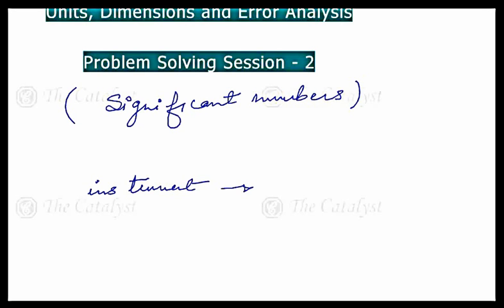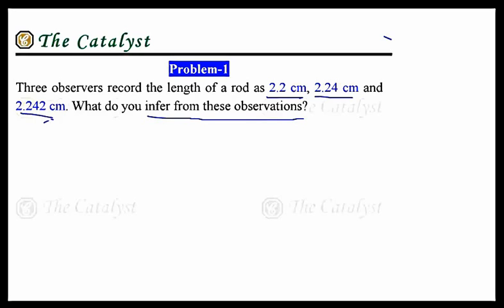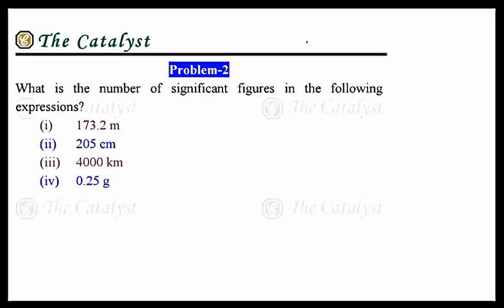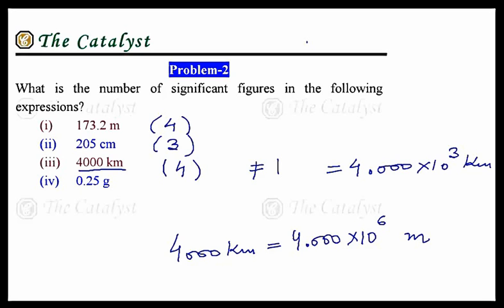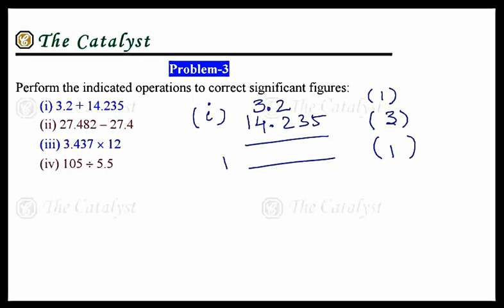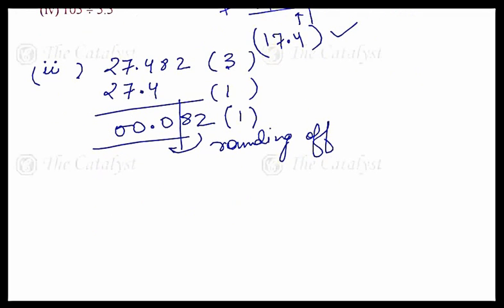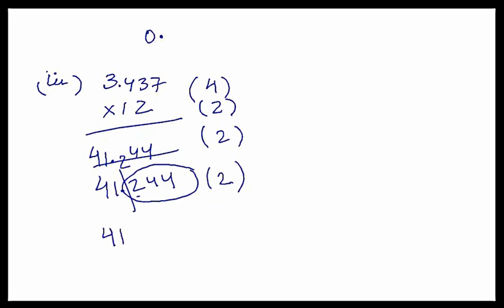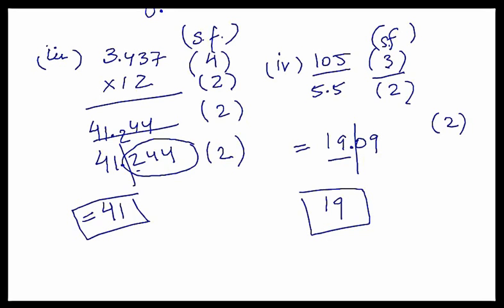Units, Dimensions & Error Analysis Lecture-2.